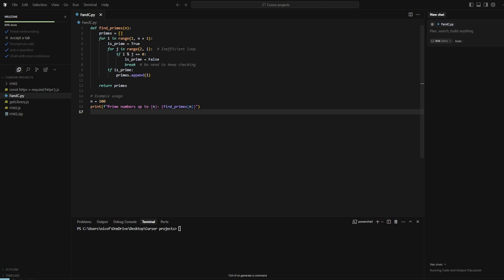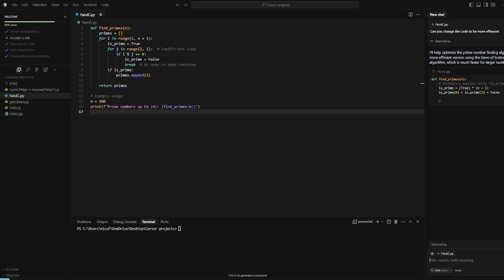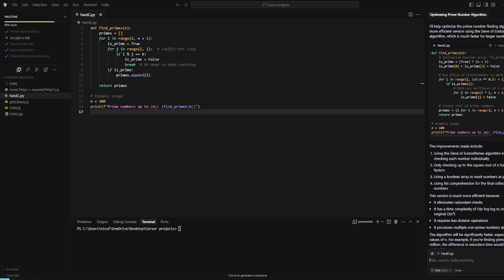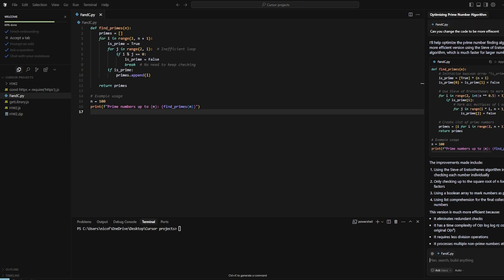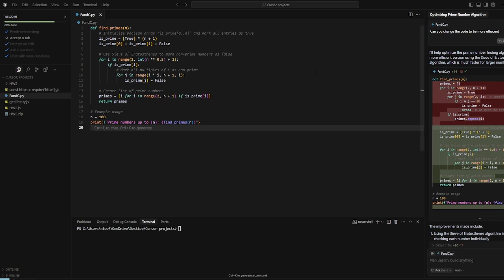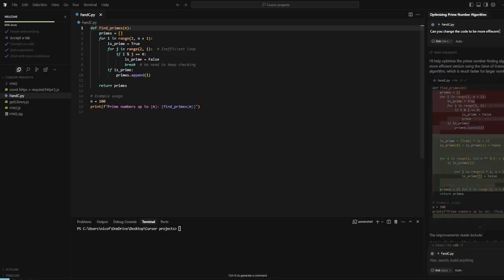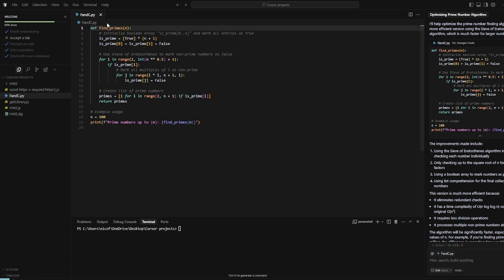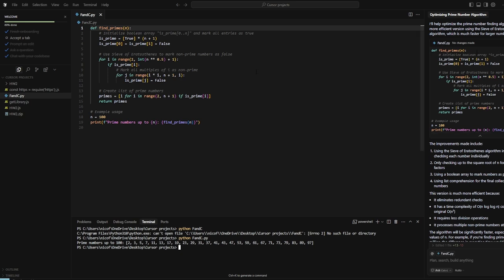Week 8 Tech Review Part 1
Tech Review for Week 8 content